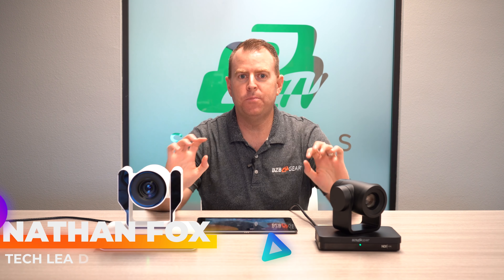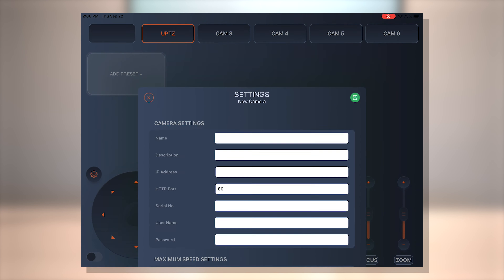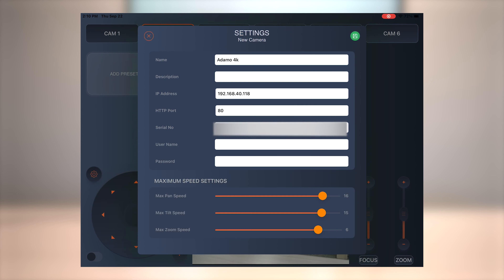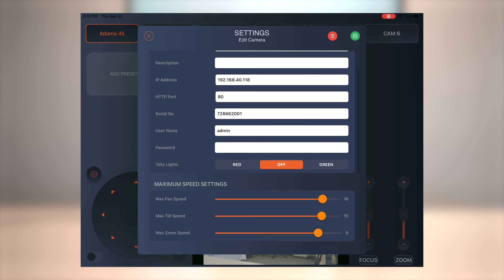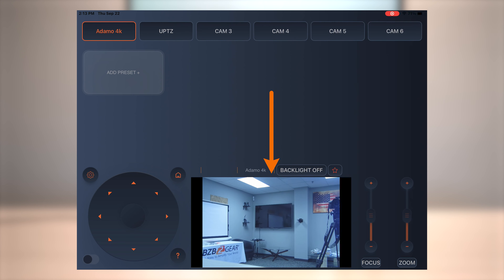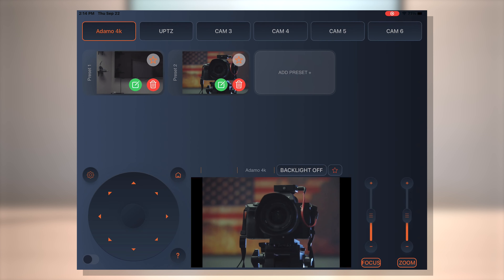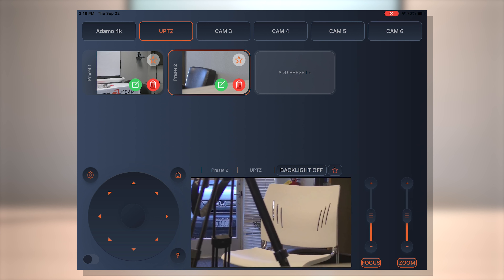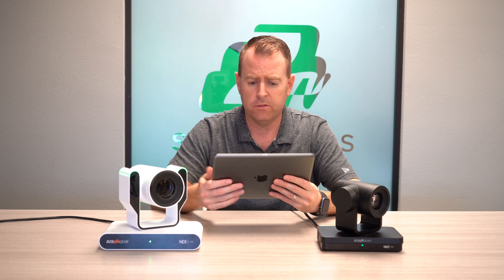BG PTZ-Control-App For iOS Walkthrough and Demonstration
Today we have The Fox giving us a walkthrough and demonstration of just how easy it is to control your BZBGEAR PTZ cameras with your iPhone or iPad devices! Our PTZ-Control-App allows for a lot of customization and unparalleled control over your BZBGEAR cameras!